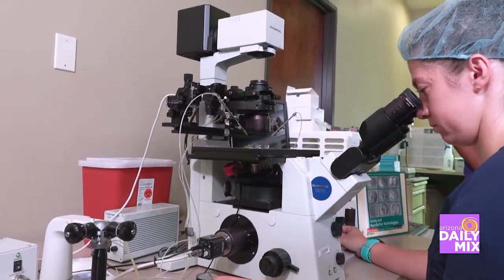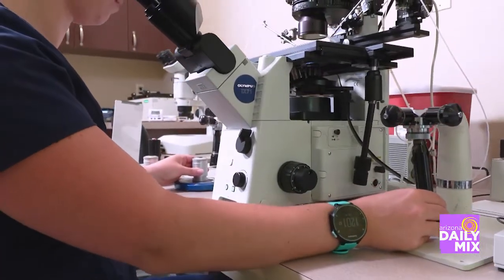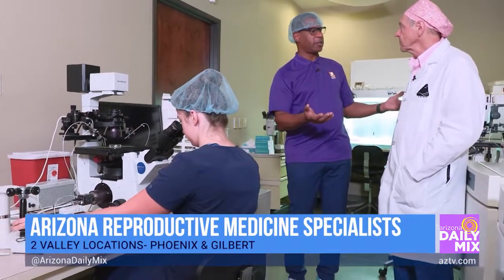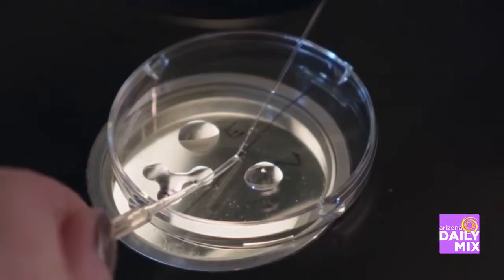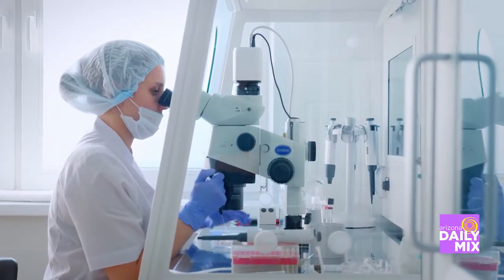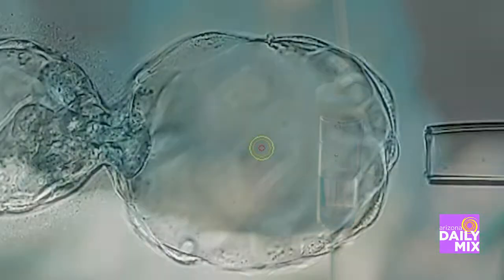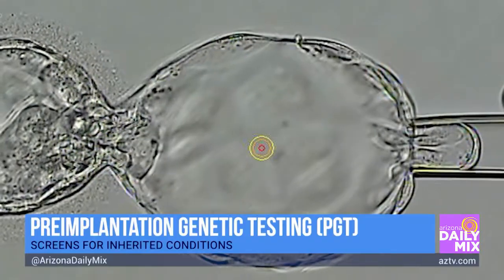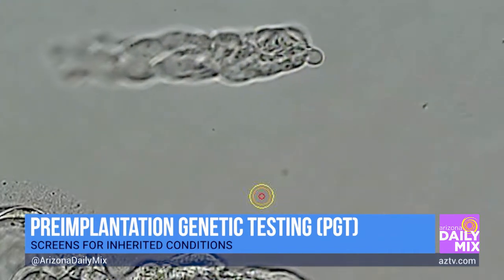Dr. Drew Moffitt discusses embryo genetic testing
Brad Perry from "Arizona Daily Mix” joins Dr. Drew Moffitt at Arizona Reproductive Medicine Specialists clinic in Phoenix  to discuss advancements in the egg freezing processes, and what this fertility treatment involves, and what women need to know if they are considering freezing their eggs.